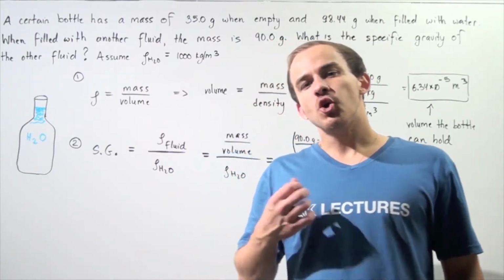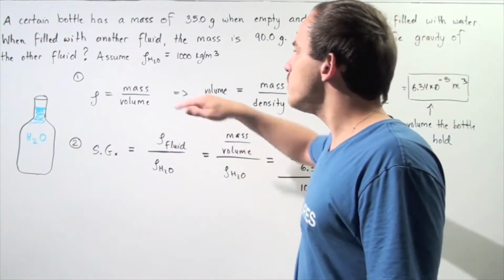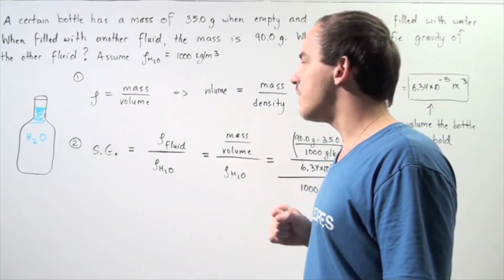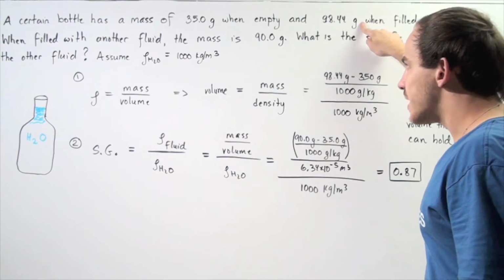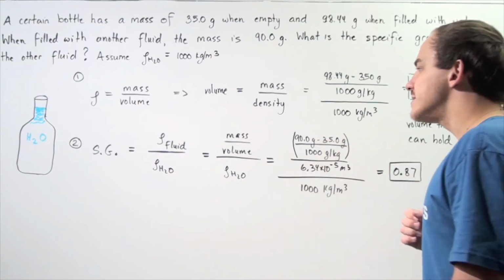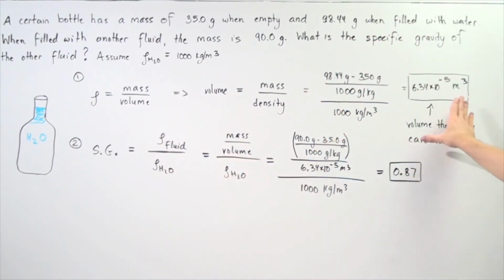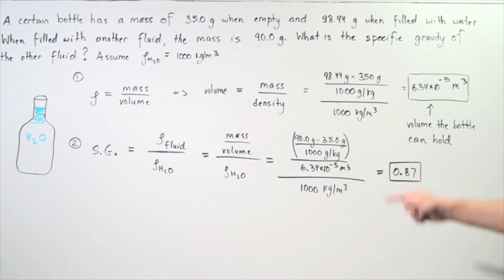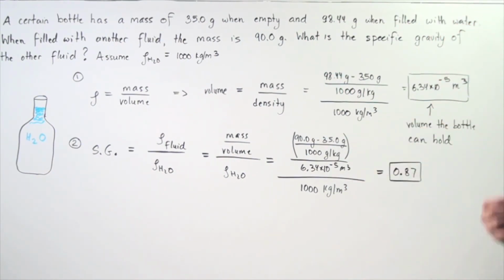Specific Gravity Example Full HD